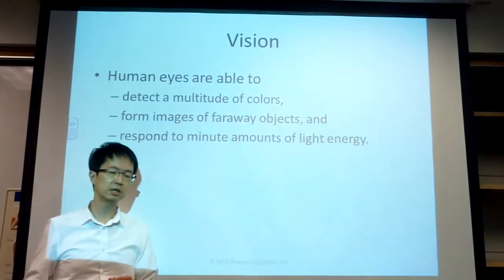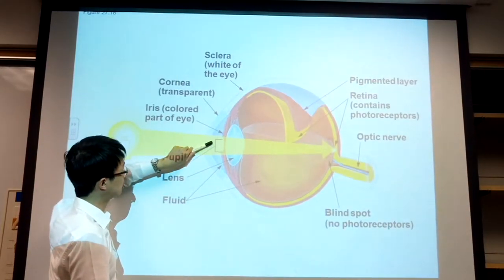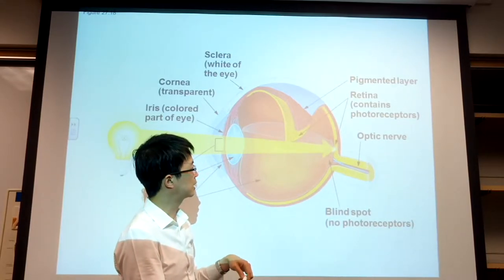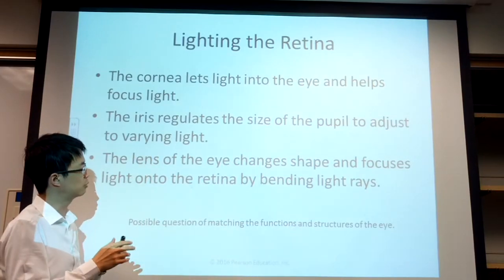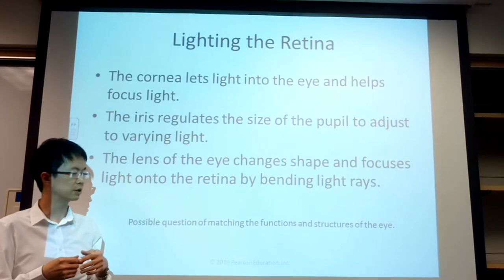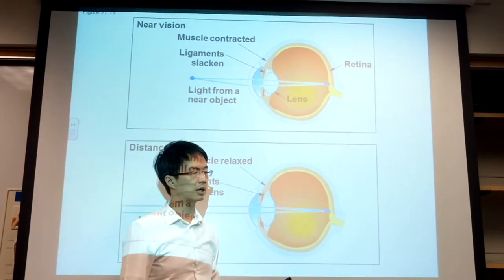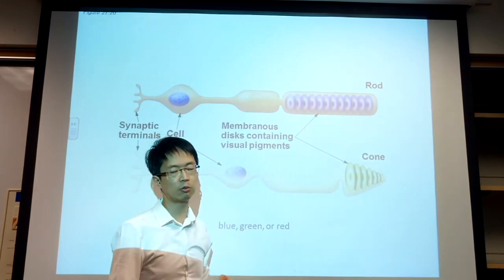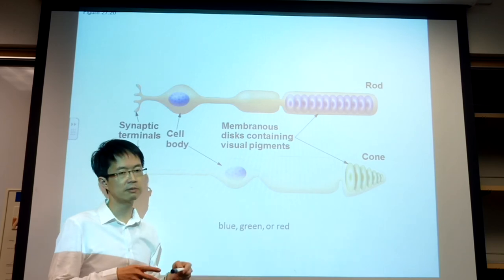Nervous System 2/4